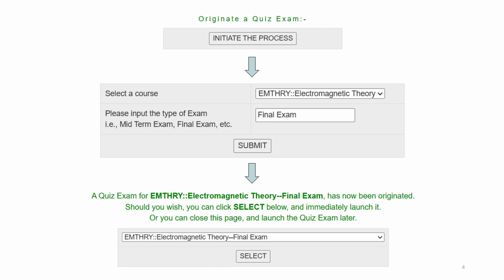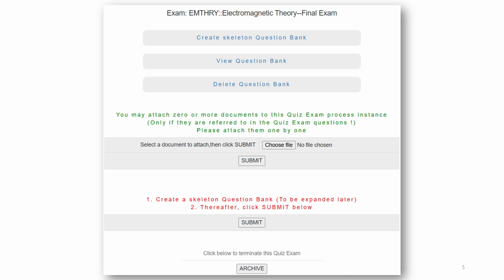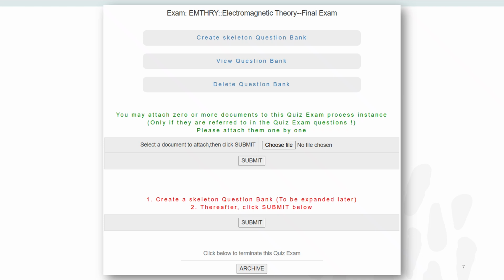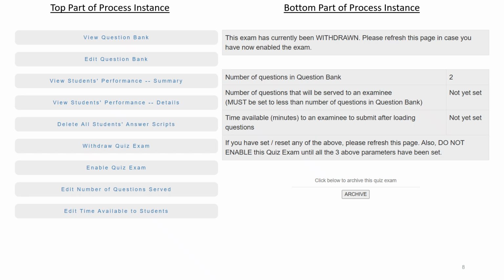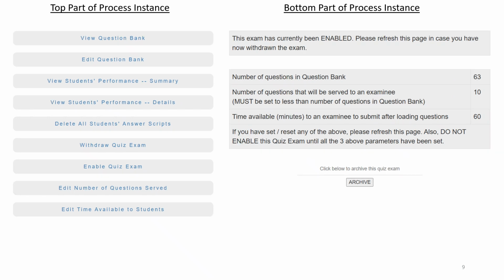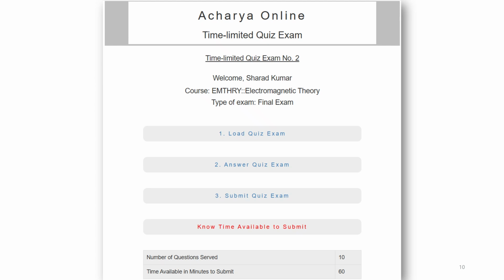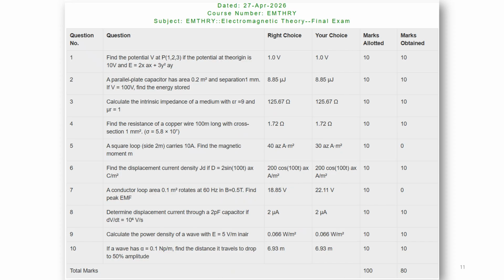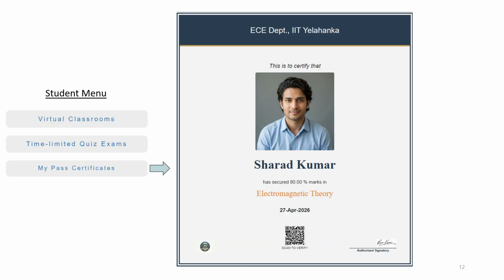Acharya Online Time Limited Quiz Exams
In this video, we show you how to create and launch Time-limited Quiz Exams on the Acharya Online platfform.